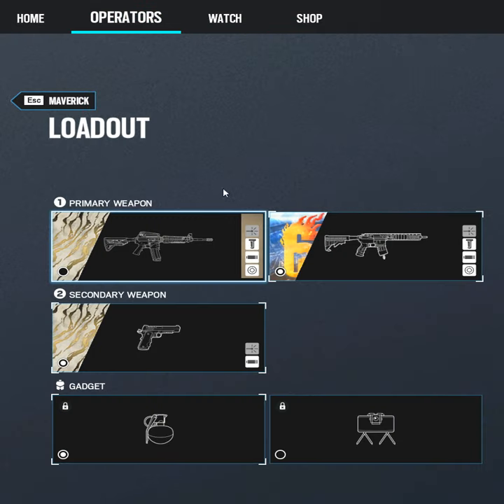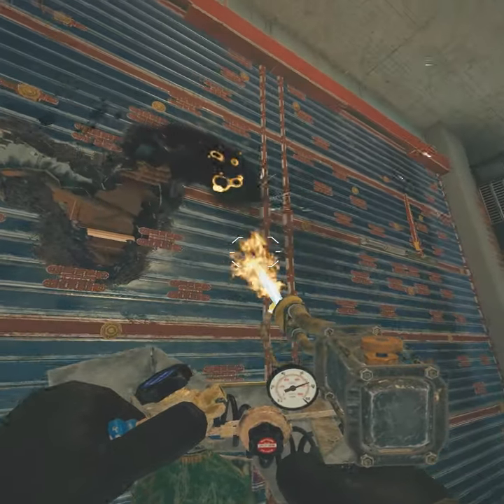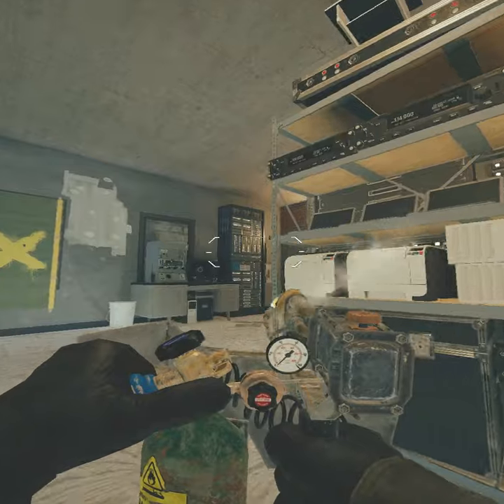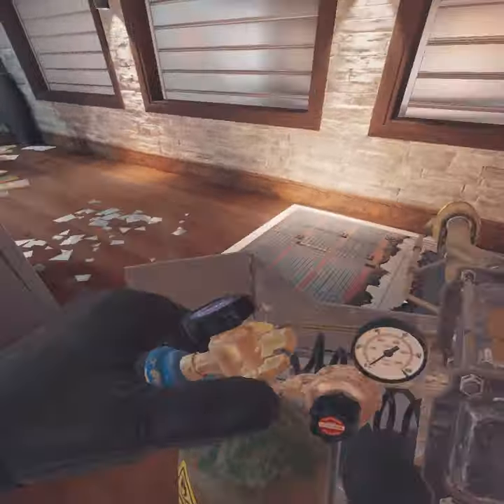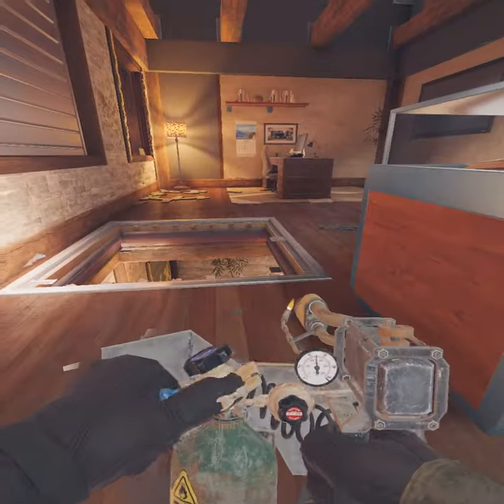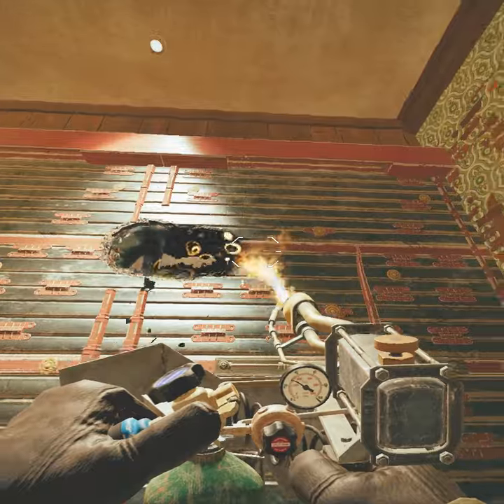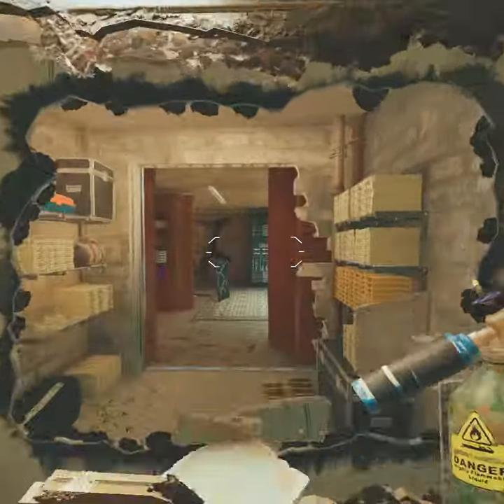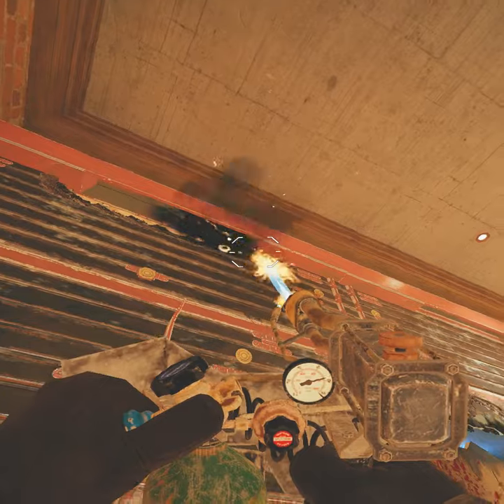How To Play Maverick in 59s - Rainbow Six Siege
Maverick trick, open up hatches, mavkinning and all other stuff in just 59s.

30% CODE: SWT30 available from 6PM ET to 9PM ET,

Music used for this video: Sweet Dreams by Streambeats